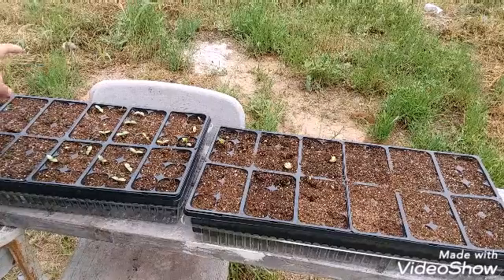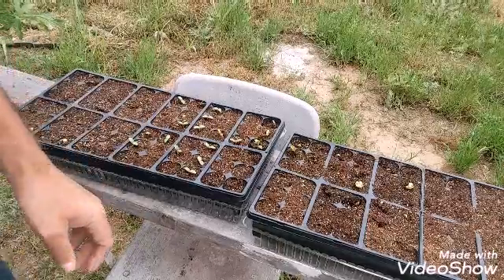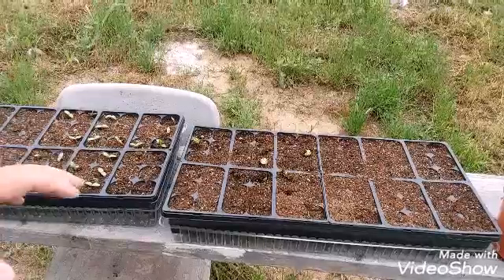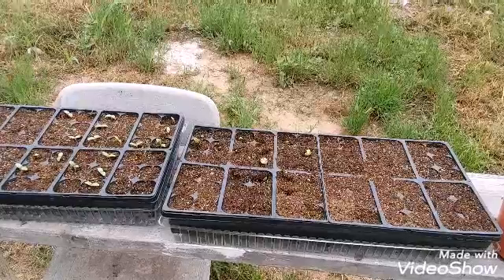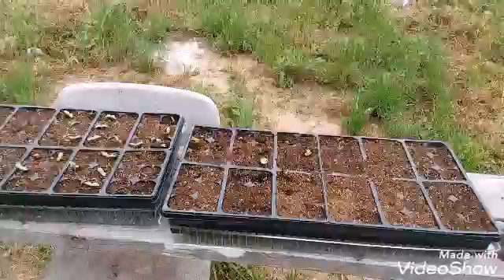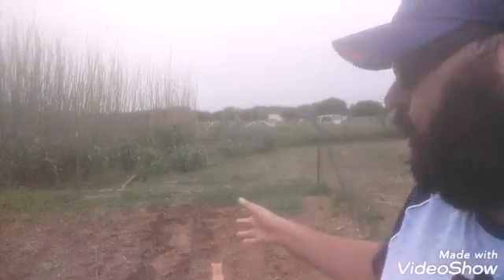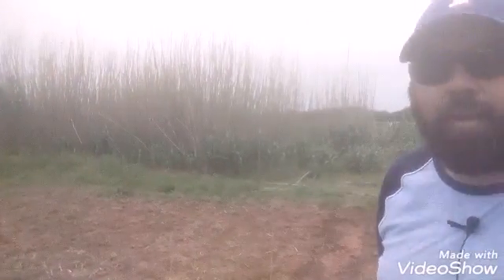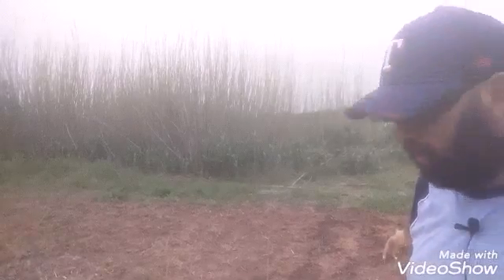We got some growth!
Lots of sprouts on the seeds we have planted!